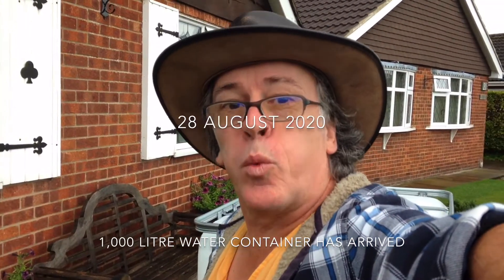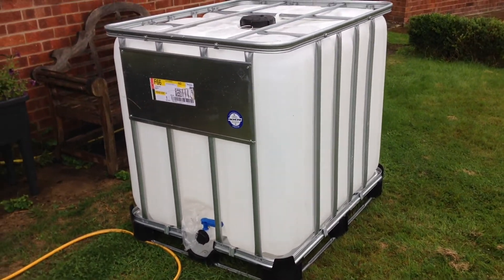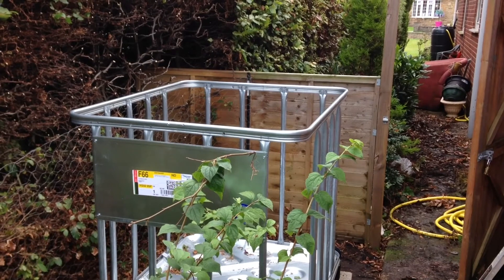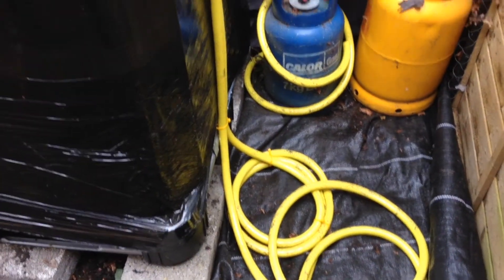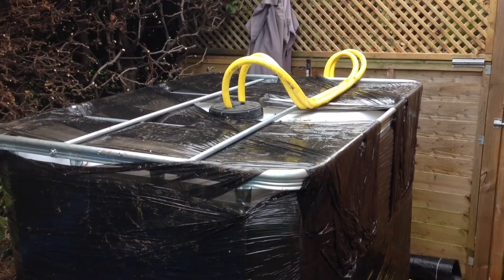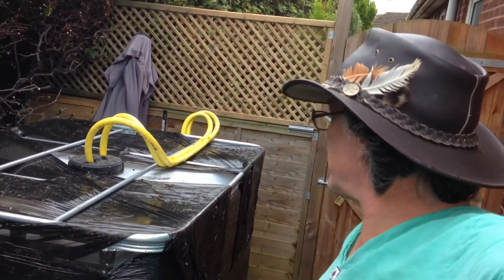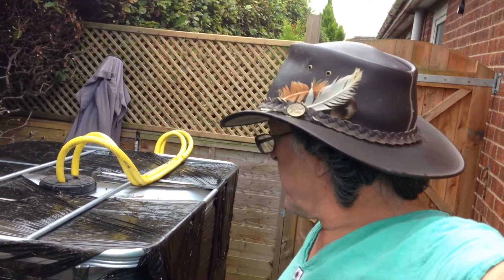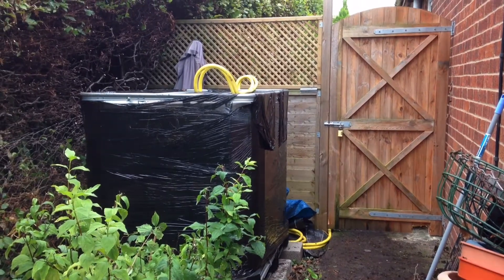Installing our 1,000 litre Rainwater Harvesting header tank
Developments on our rainwater harvesting system for our self sufficient town garden continue. Our longer term plan is for this big rank to act as a header rank, feeding water to other tanks to create a large reservoir of fresh (and free!) rainwater.